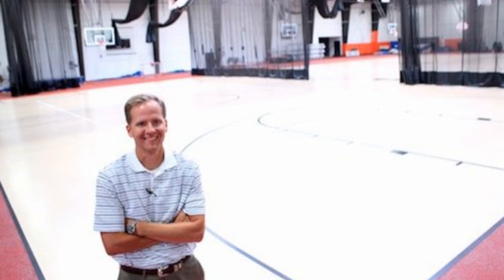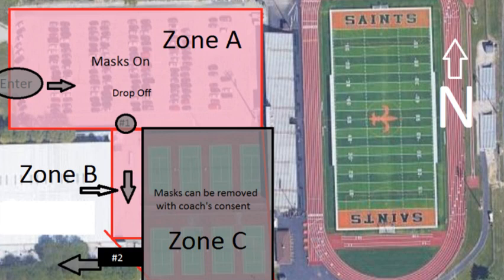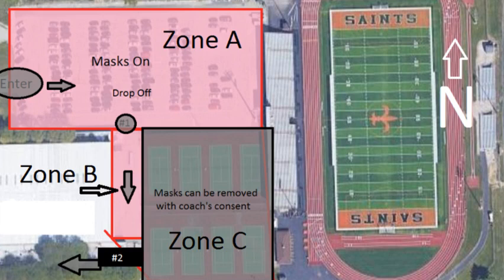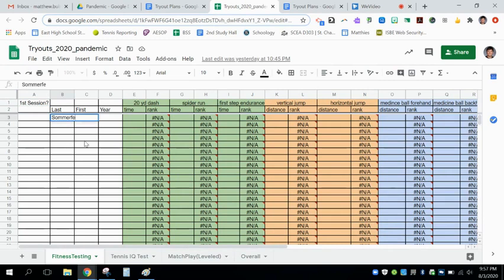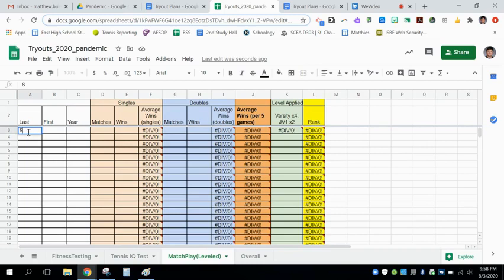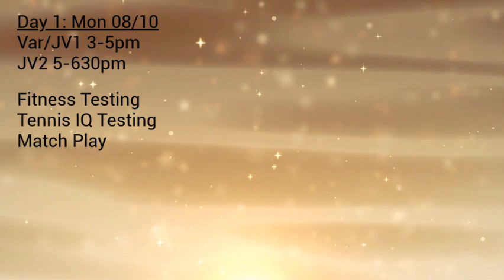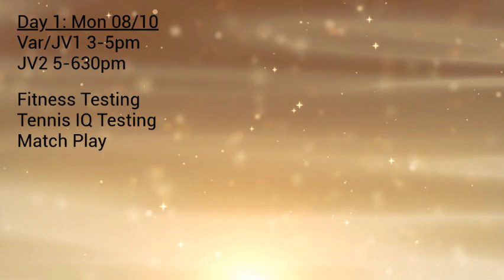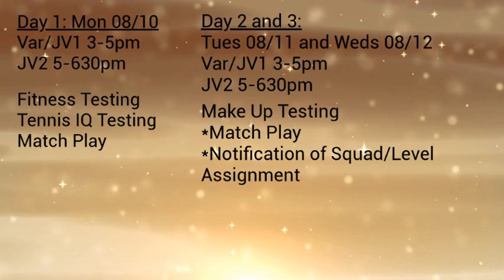Girls Tennis Tryouts 2020